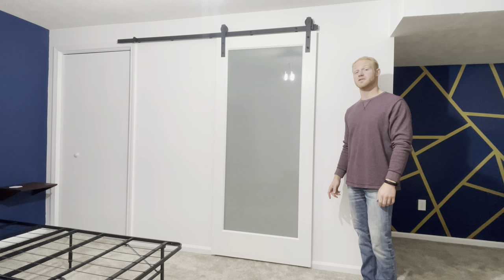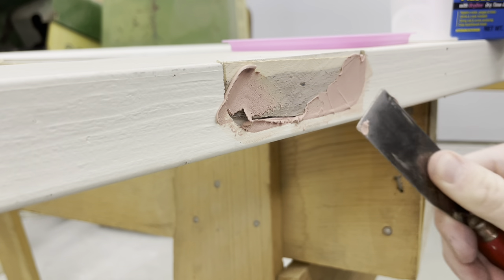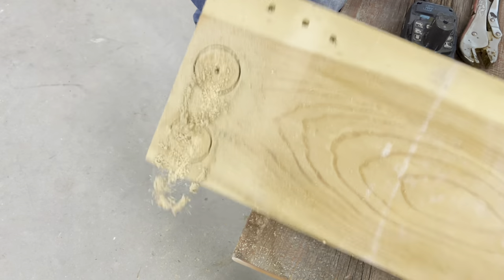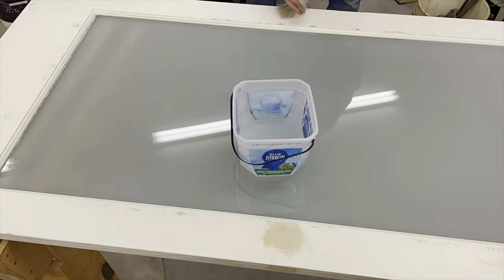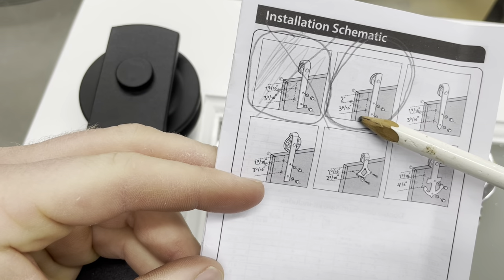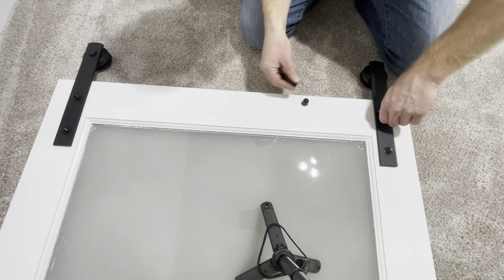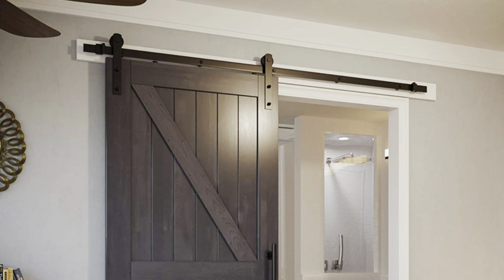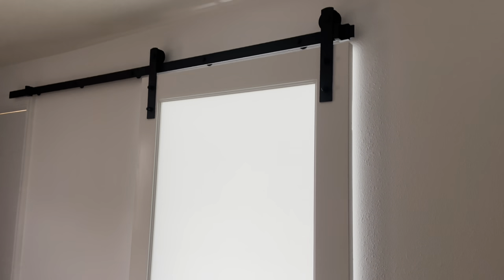Frosted Glass Barn Door | Closet Door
I made a sliding barn door out of a regular door for a bedroom closet. See how you can turn any regular door with a handle hole and hinges into a sliding barn door. Also I will walk you through installation.  DIY Modern Frosted Glass Sliding Barn Door | Repurposed Door
}}Materials{{
-Barn Door Hardware

-Loctite Power Grab All Purpose Adhesive Interior

-Plastic Wood-X

}}Tools{{
-5/8 Wrench
-1/2 Wrench
-Drill
- 3/8 Drill bit
- Hole saw bit

}}Timestamps{{
0:00 Intro
0:30 Hiding the regular door hardware
4:23 Painting
5:06 Barn door hardware instal
7:23 Hanging the door